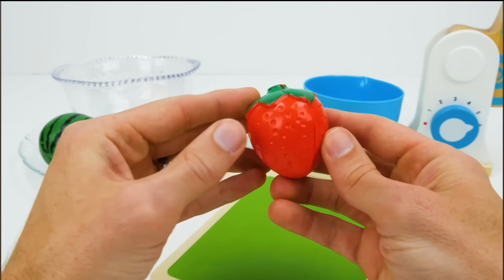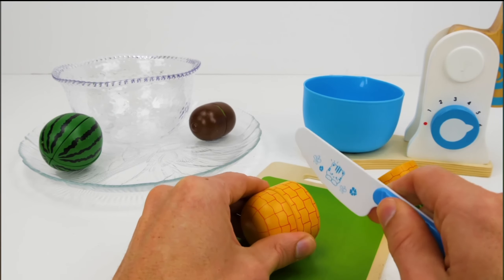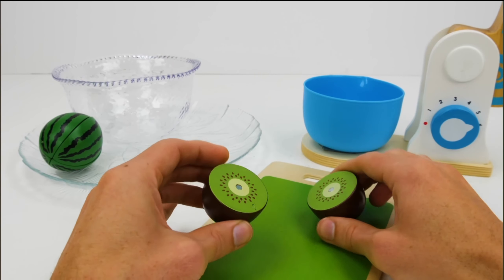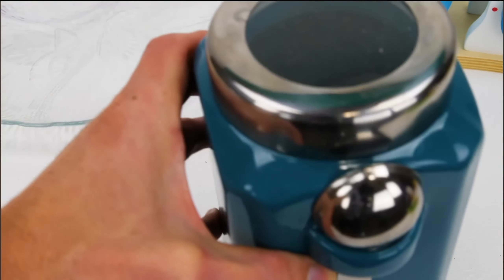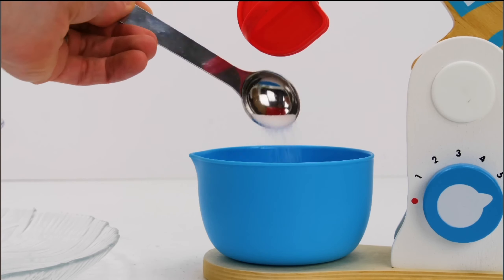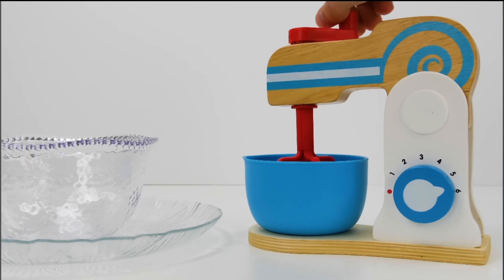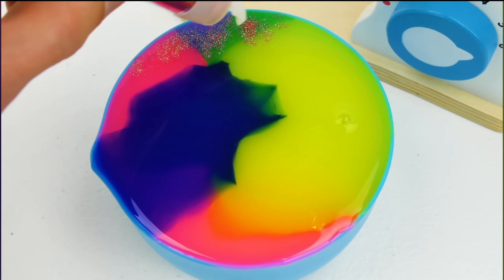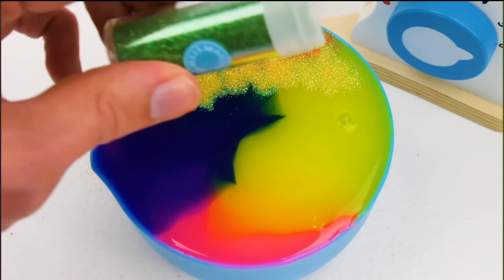Toy Learning Video for Toddlers - Learn Spanish Colors, Shapes, and Numbers with a Birthday Cake! -3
Toy Learning Video for Toddlers - Learn Spanish Colors, Shapes, and Numbers with a Birthday Cake! In this preschool learning video for toddlers, we'll crack open some fun sorting eggs to make a toy birthday cake! We'll also teach kids the Spanish and English words for colors, shapes, numbers, and fruits in this great Montessori style toy learning video for preschoolers and toddlers. Kids will love this colorful educational video that shows them the fun of cooking, creating, and learning

➡ Next Video Comming Soon.